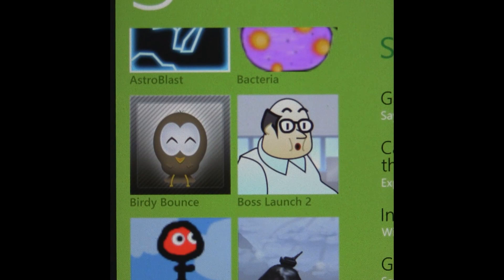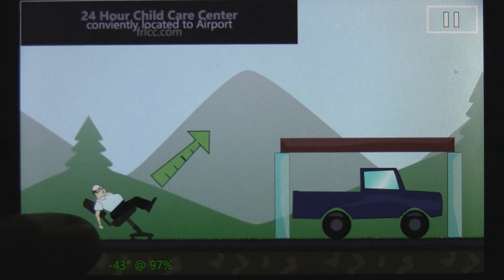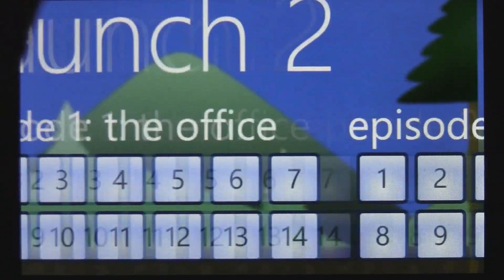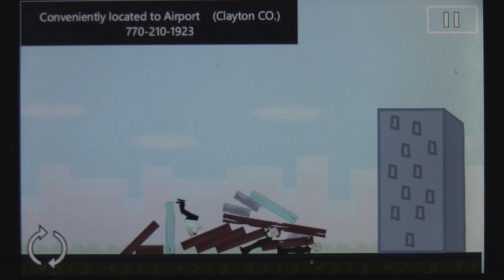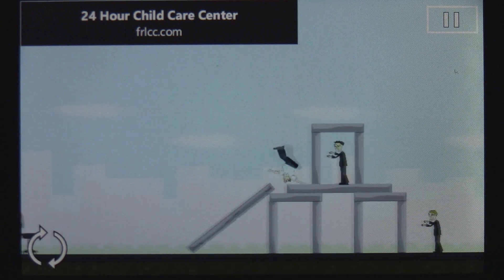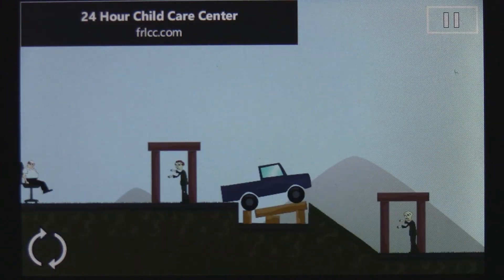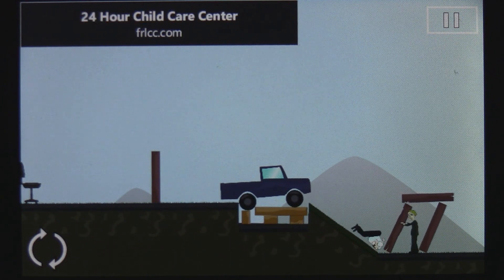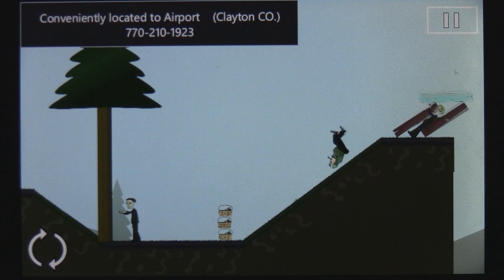WP7 Game Review: Boss Launch 2 (WMPowerUser.com)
This is a Windows Phone 7 video review of Boss Launch 2, reviewed by Andrew Bares